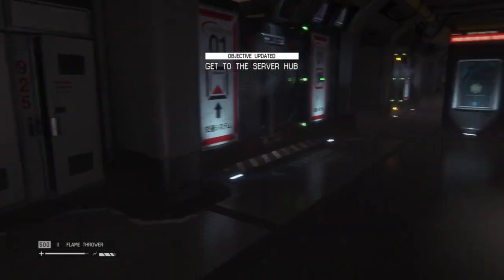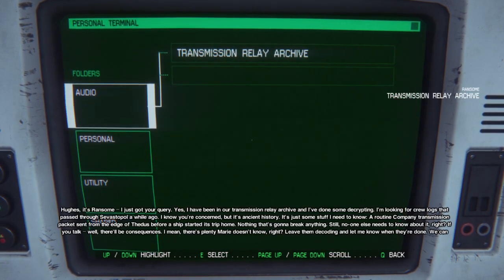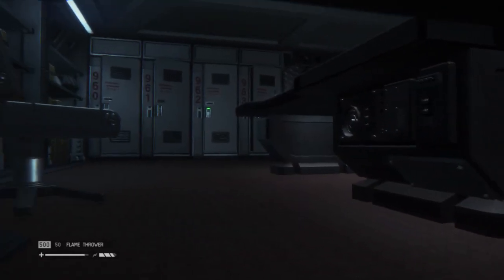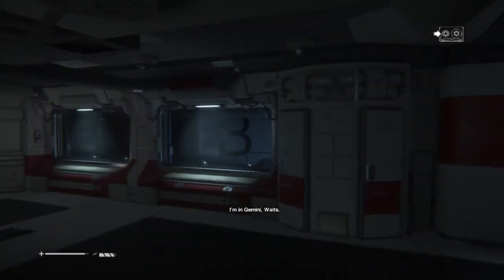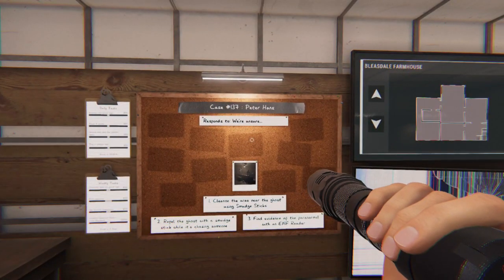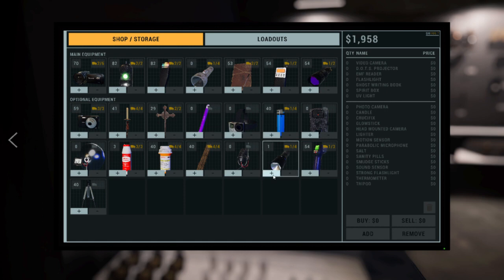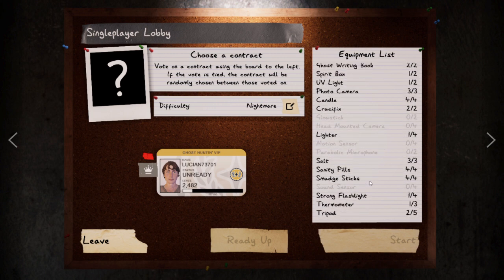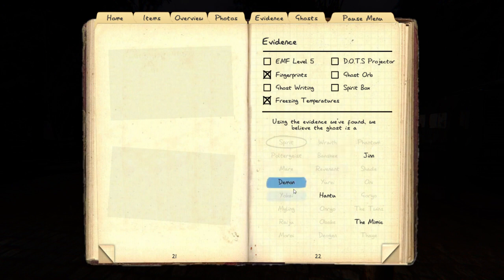Running with a Xeno on my tail!